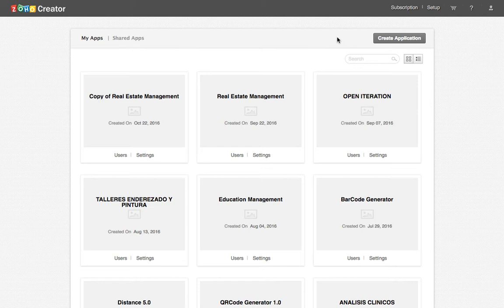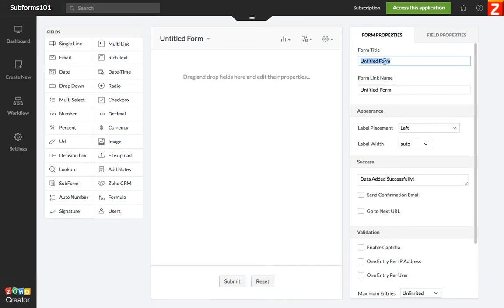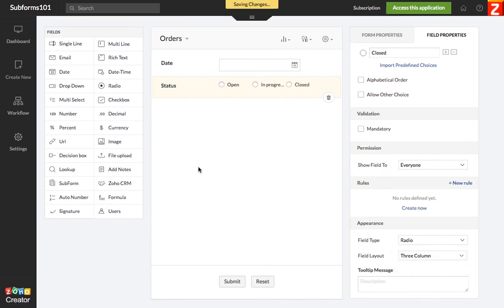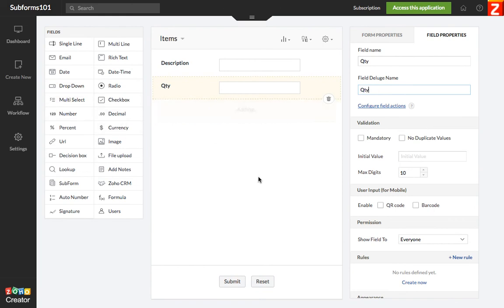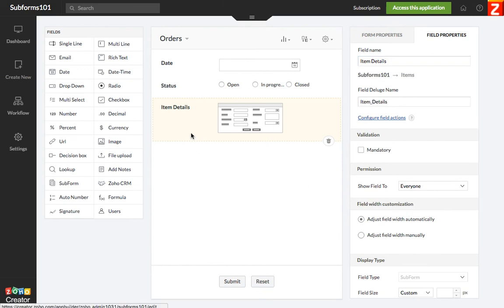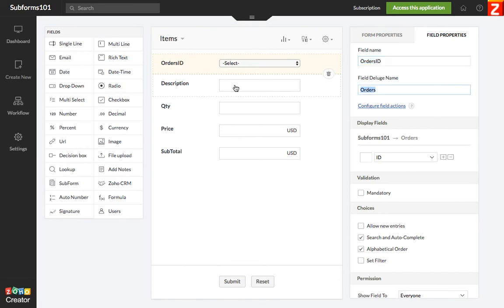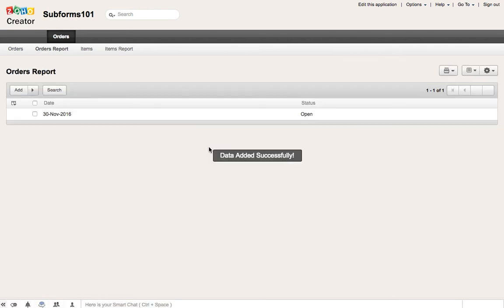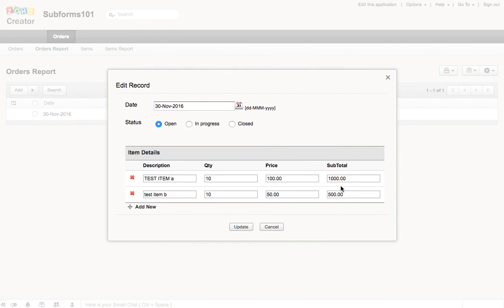How to properly set Subforms in Zoho Creator Part 1 | Creator database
This is the correct way to link a Subform in Zoho Creator for 1 to many relationship databases.